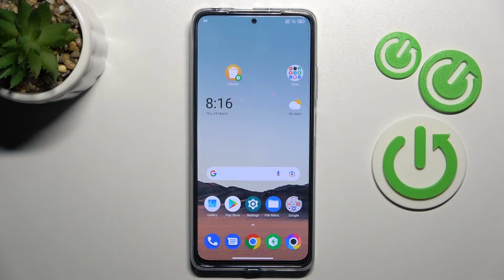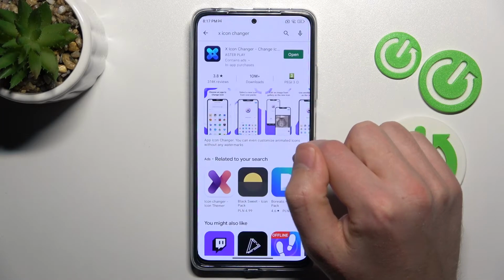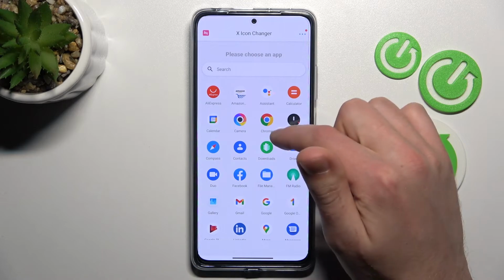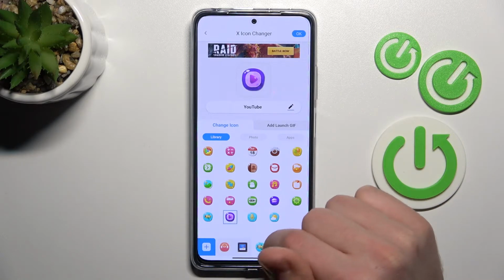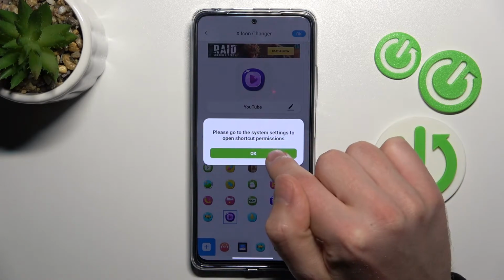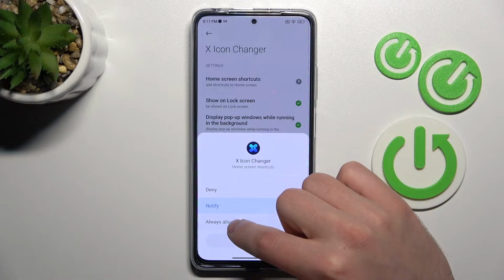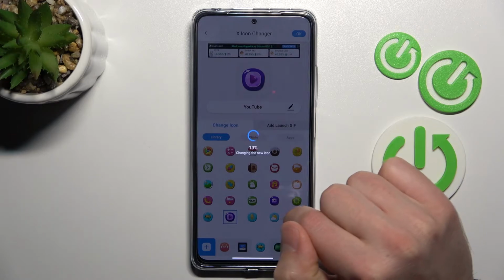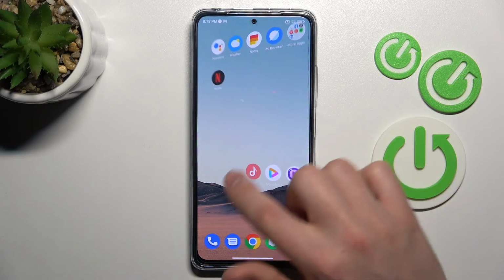How to Change Icons Shape on Xiaomi Poco X4 Pro 5G / Customiz eicons on Poco X4 Pro 5G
In this video, we'll walk you through the X Icon Editor and how to select or create a new shape for the icons on your Xiaomi Poco X4 Pro 5G screen. This, for sure, will be interesting to you, because from now on, personalizing the display of the device will become an incredibly simple task. So don't miss your moment to manage this feature of your gadget. Good luck!

How to Change Icon Shape on Xiaomi Poco X4 Pro 5G? How to Change Icon Shape using X Icon Editor on Xiaomi Poco X4 Pro 5G? How to Customize Shortcuts on Xiaomi Poco X4 Pro 5G? How to customize Display Icons on Xiaomi Poco X4 Pro 5G? How to update Shortcuts on Xiaomi Poco X4 Pro 5G Screen?